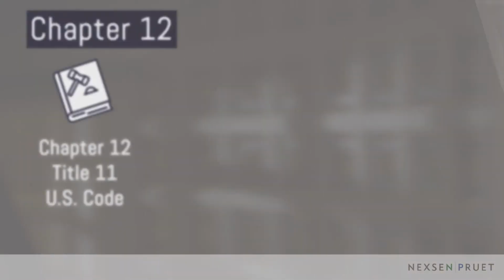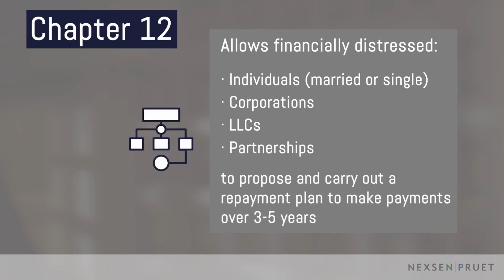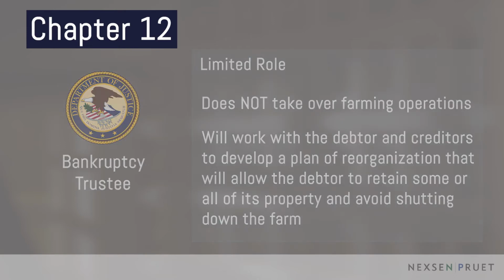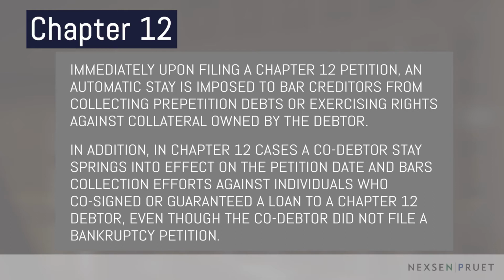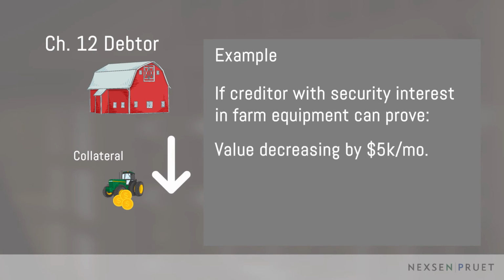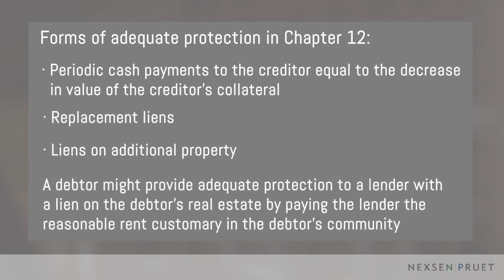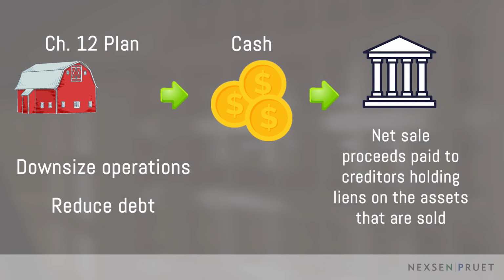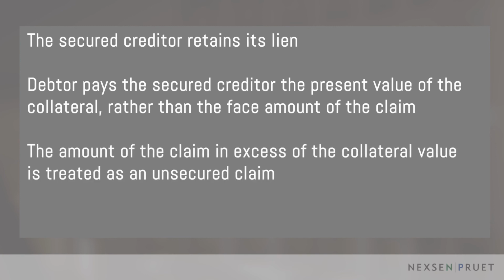Impact of Chapter 12 Bankruptcy on Loans to Farmers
In this video, Lisa Sumner, creditors' rights attorney with Nexsen Pruet, talks about the impact of Chapter 12 bankruptcy on debts owed to farm lenders.

Chapter 12 of the US Bankruptcy Code was enacted in response to the farm crisis in the 1980s. It provides qualifying family farmers with a more streamlined and less expensive way to reorganize their finances than in a Chapter 11 bankruptcy case. If you are familiar with how Chapter 13 bankruptcy cases work, then you’ll see that Chapter 12 has many similarities.